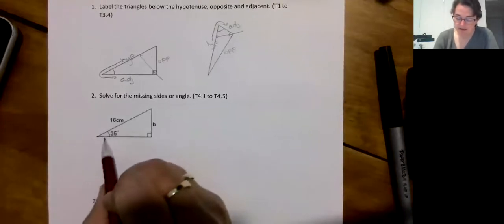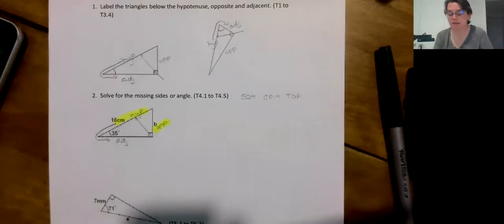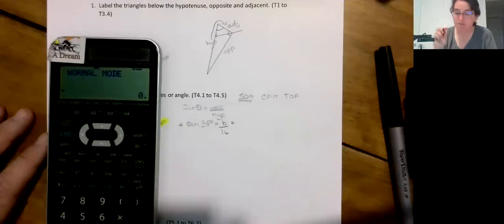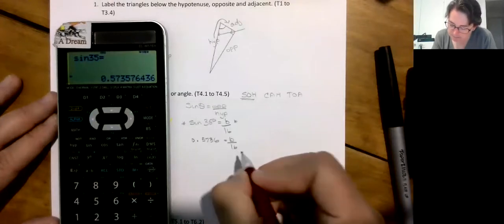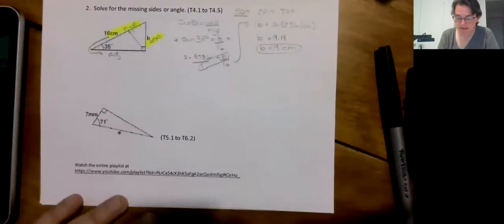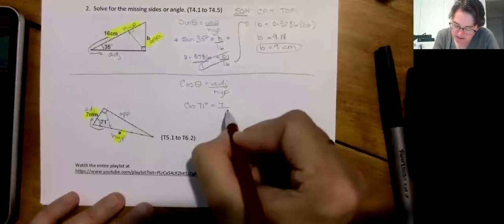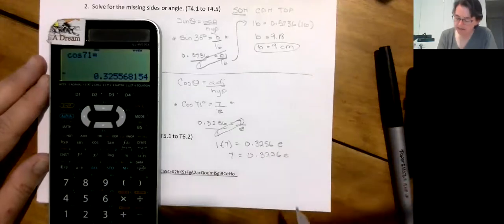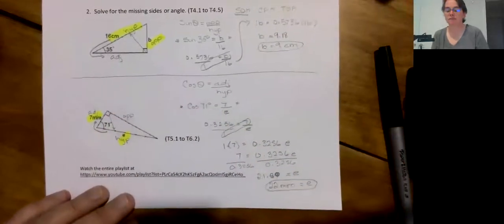T0 1 Trig Ratios Review Page 1